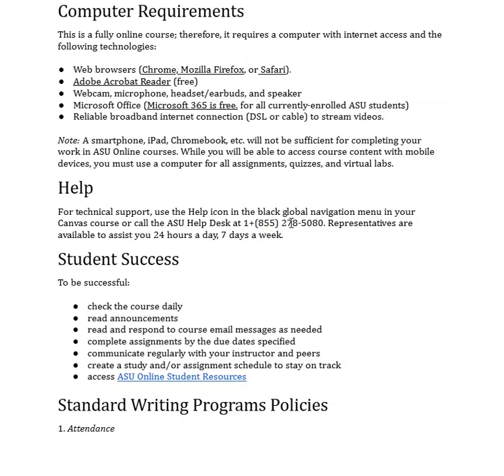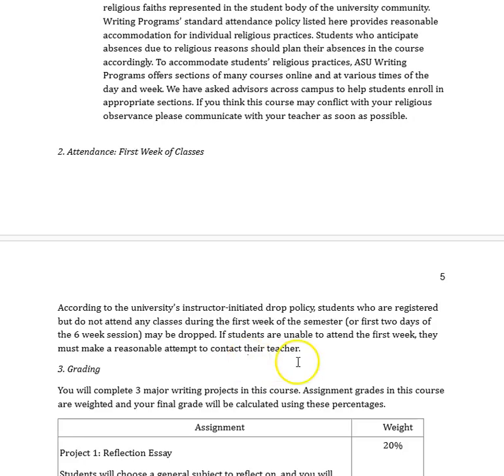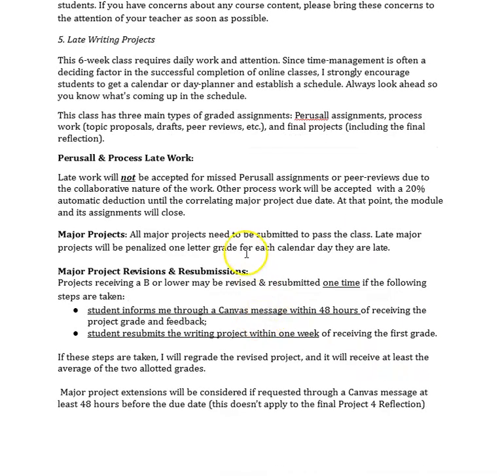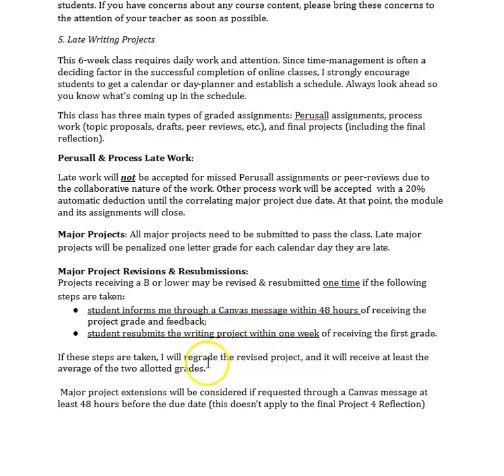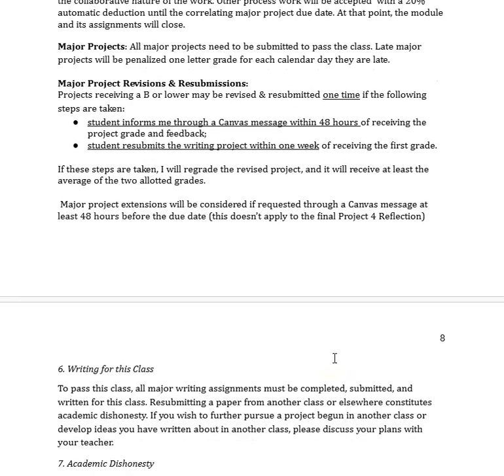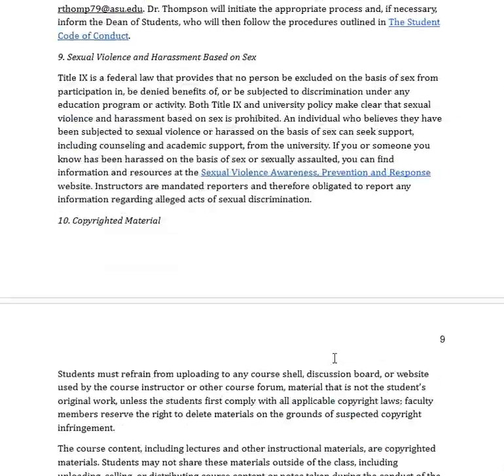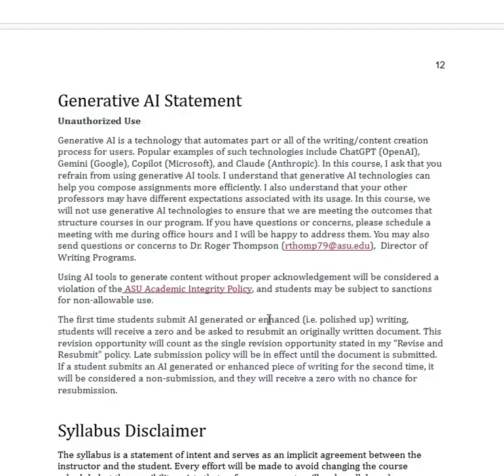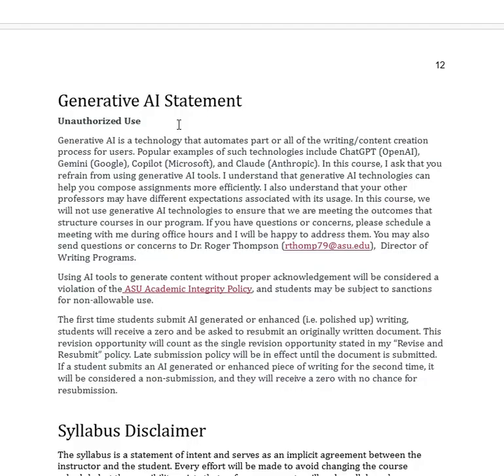107 O Syllabus Overview Su26